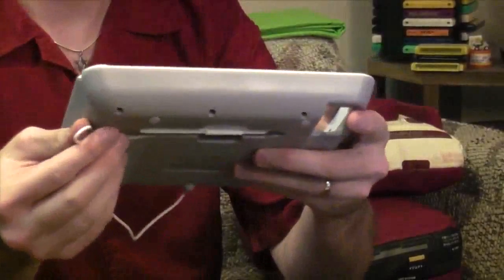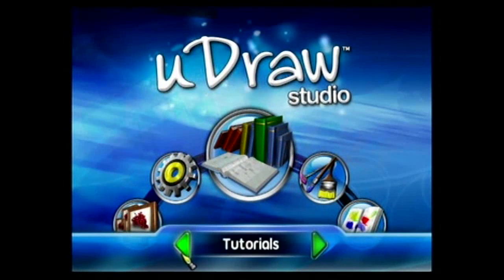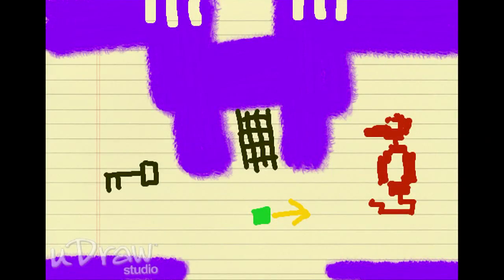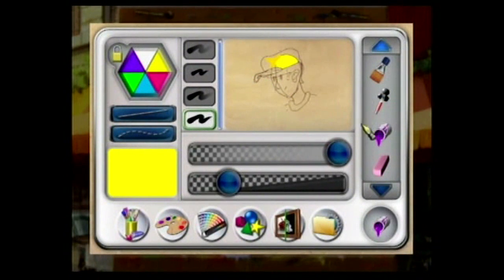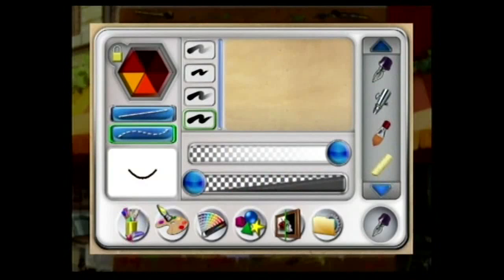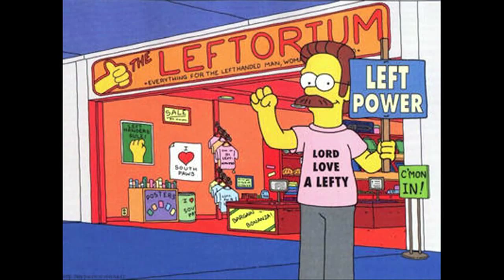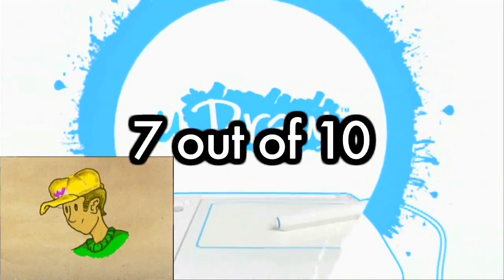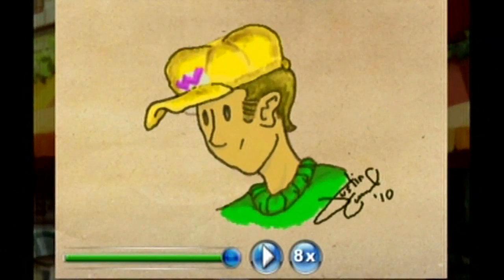uDraw Game Tablet Review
JewWario takes a close and personal look at the new game peripheral for the Wii, the THQ 'uDraw GameTablet'.